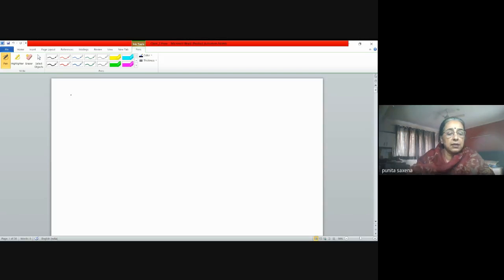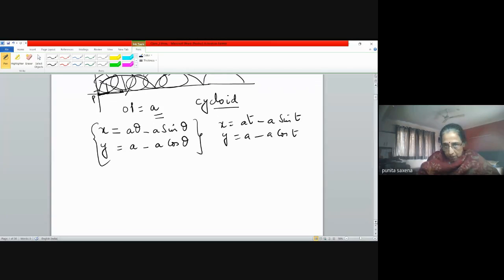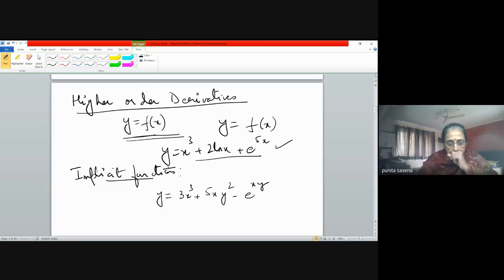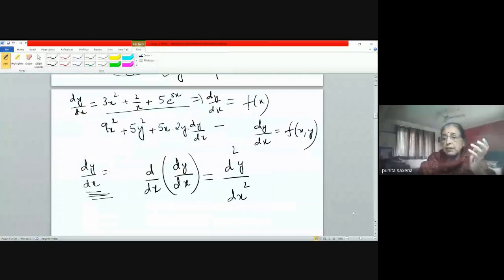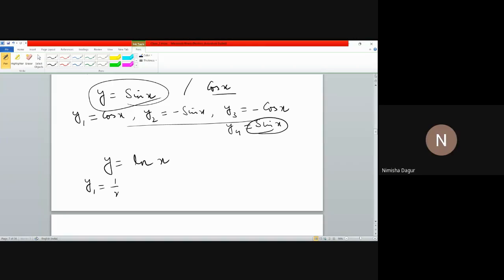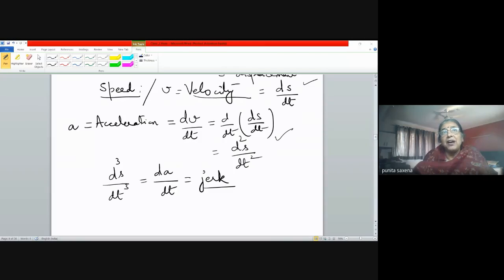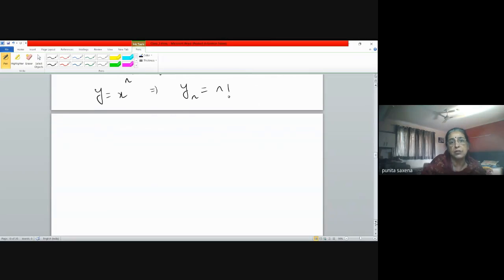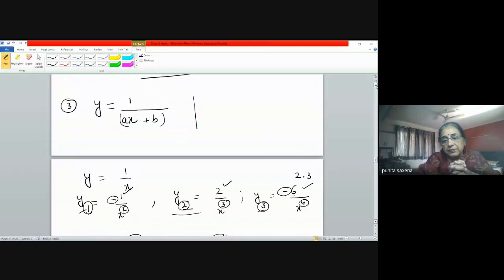Higher order derivatives: An introduction